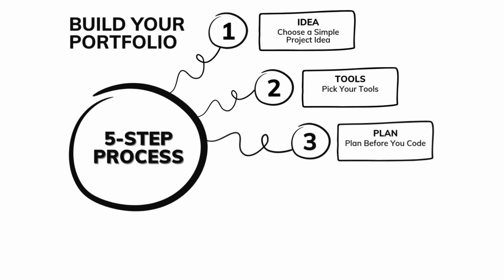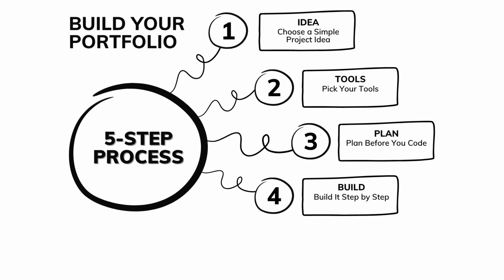How to Build Your First Tech Portfolio Project (Step-by-Step)